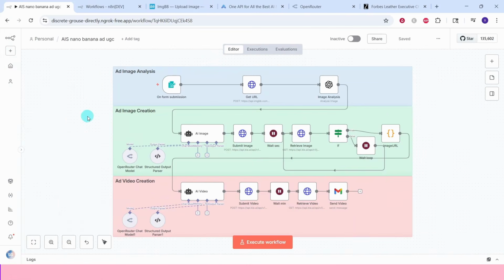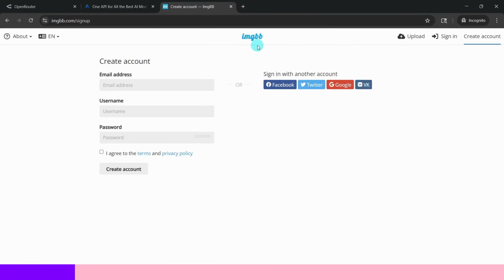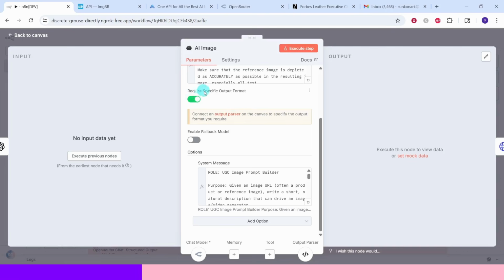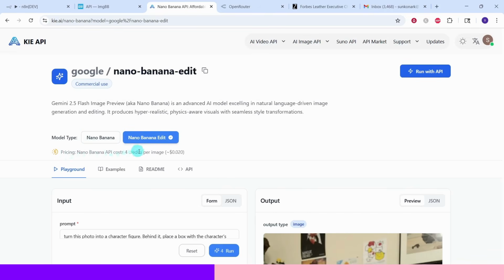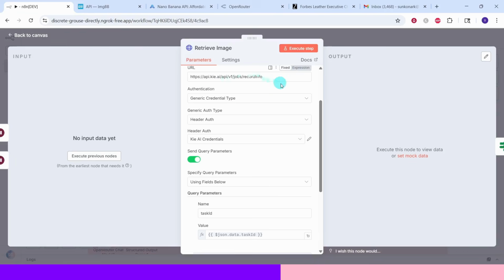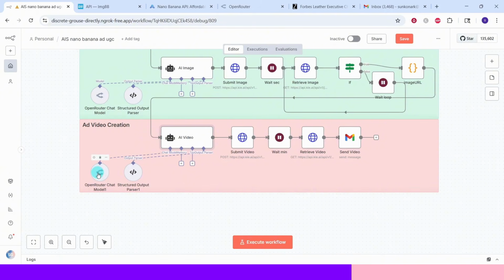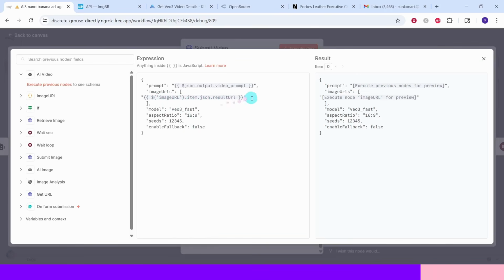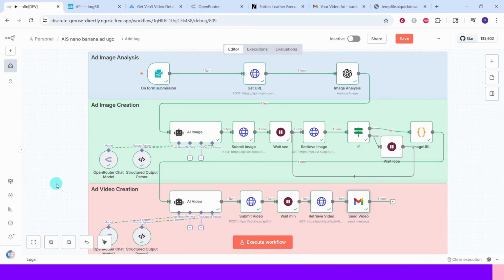UGC Ad Generator: Create Infinite Product Videos with nanobanana, veo3, n8n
Links To Tools Websites :
N8n cloud